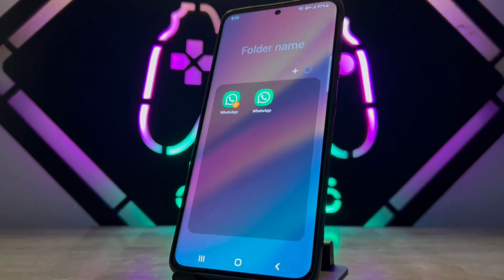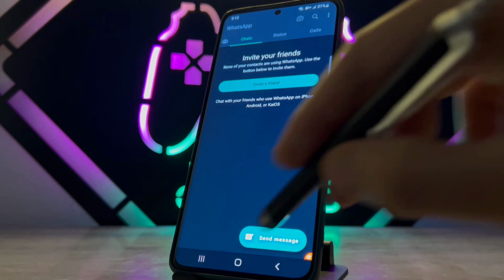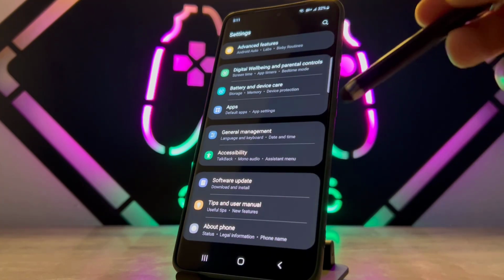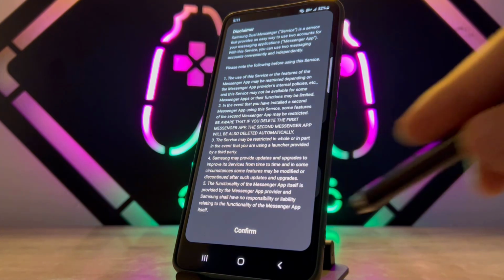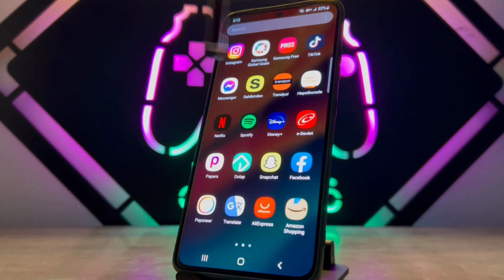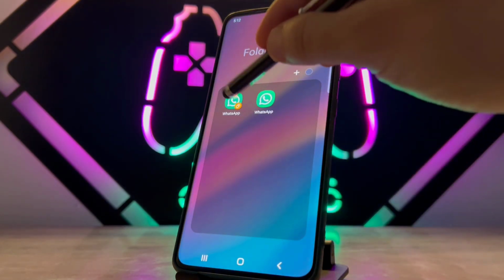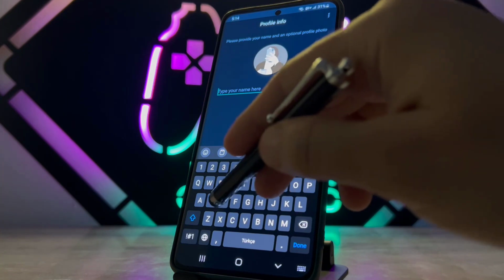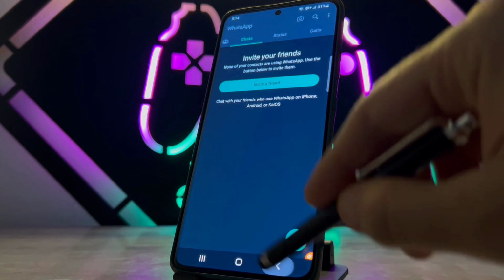How to Activate Two Whatsapp Accounts in One Android Phone Without Installing Any App From Playstore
How to Activate Two Whatsapp Accounts in One Phone Without Installing Any Application From Playstore

you dont need to install any app to clone the whatsapp messengers it is almost there in your phone follow this tutorial to get your second whatsapp messenger application in your phone